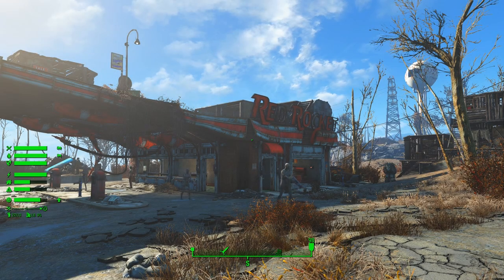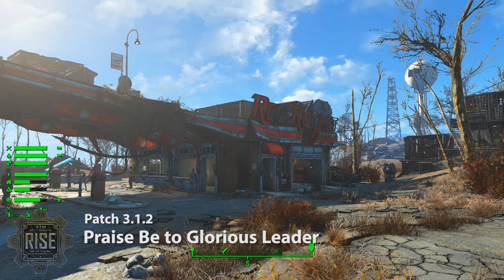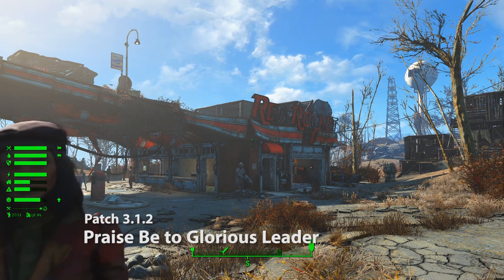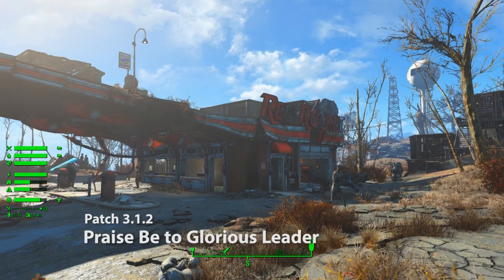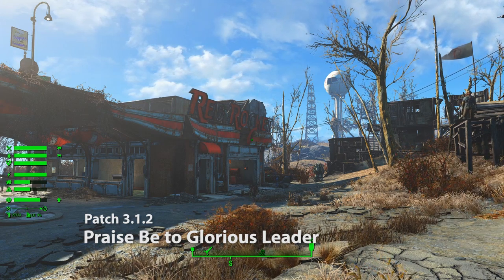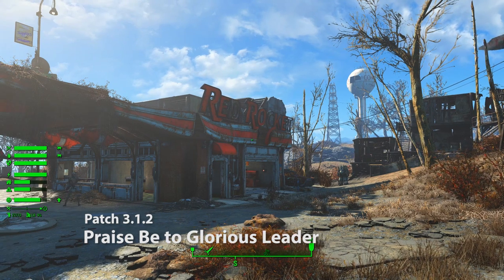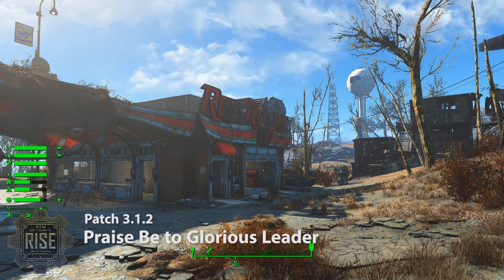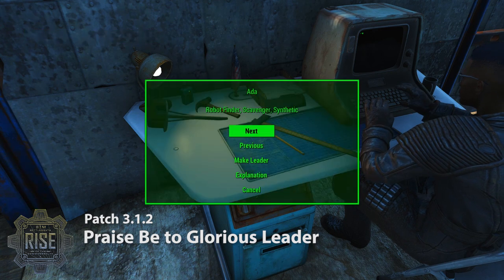Sim Settlements: Patch - Praise Be to Glorious Leader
Adds support for 3rd party mods to add new leaders and implements the Leadership Traits system.